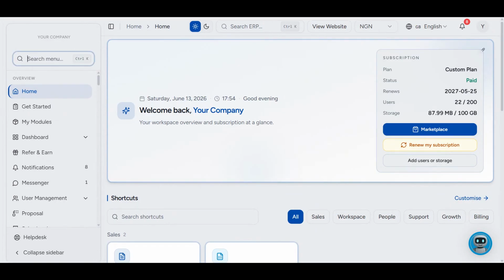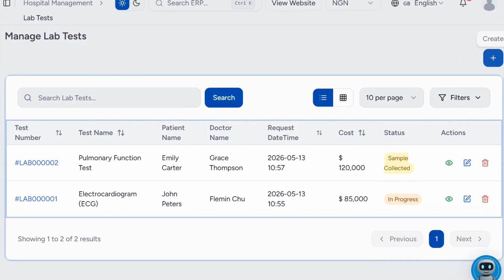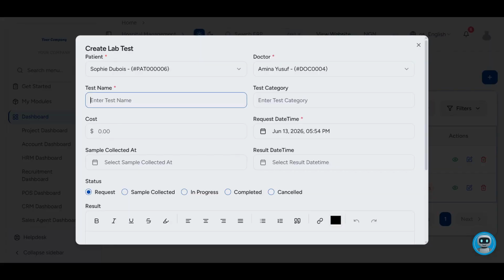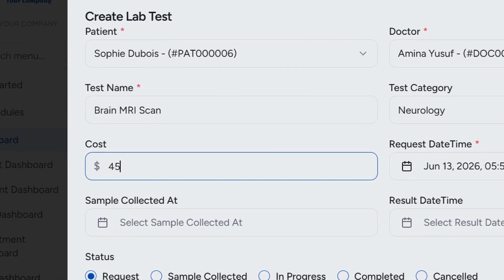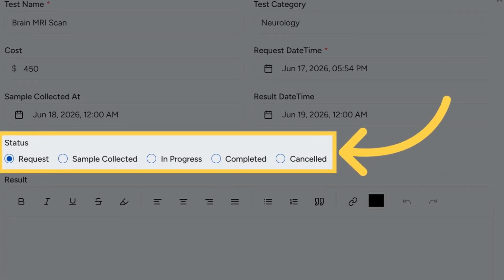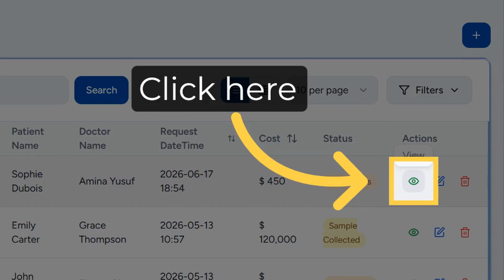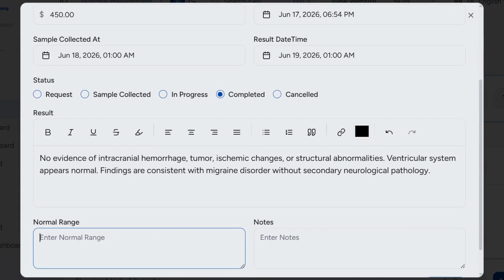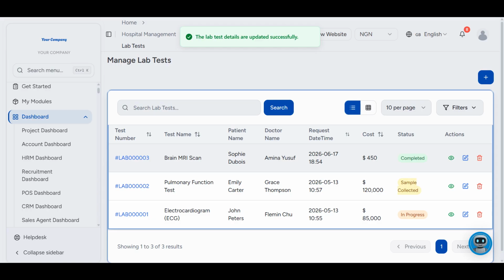How to Manage Lab Tests Efficiently in the Hospital Management System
Learn how to manage Lab Tests efficiently in the Hospital Management System using SapphitalERP. In this step-by-step tutorial, you’ll learn how to organize and manage laboratory tests, helping your healthcare facility maintain accurate test records and streamline laboratory-related workflows.

Effective lab test management helps hospitals and clinics organize test information, improve record keeping, simplify laboratory workflows, and make it easier for authorized healthcare staff to manage laboratory services within the hospital management system.

Whether you manage a hospital, clinic, medical centre, or healthcare facility with laboratory services, this tutorial shows you how to use SapphitalERP to manage lab tests and support more organized healthcare and laboratory operations.

This guide is ideal for hospital administrators, laboratory managers, lab technicians, medical staff, healthcare administrators, and SapphitalERP users who want to improve laboratory management and streamline healthcare operations.